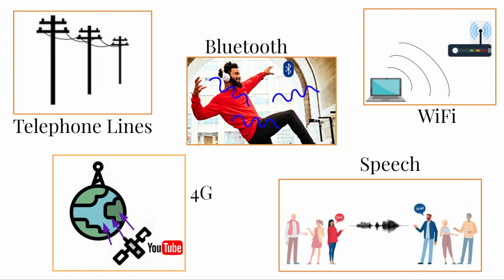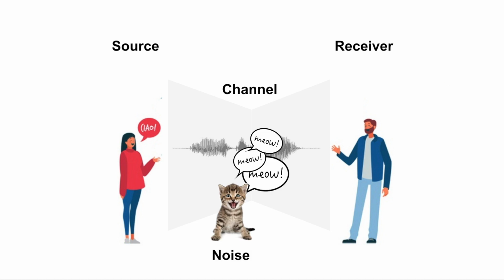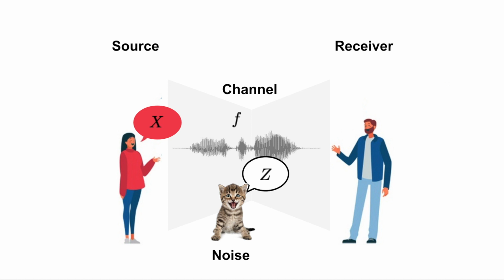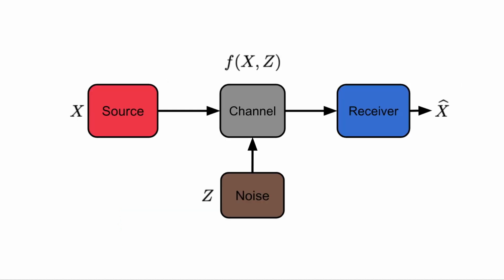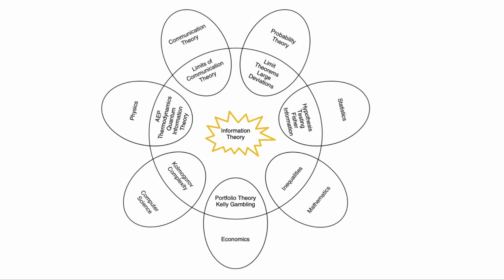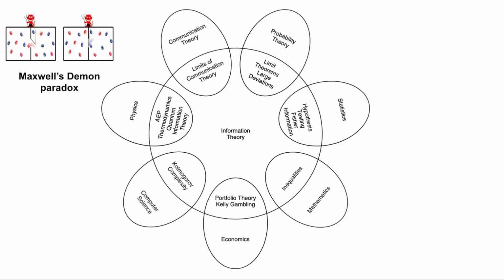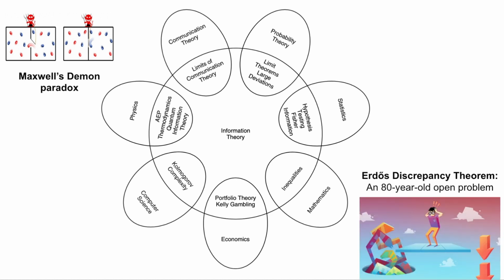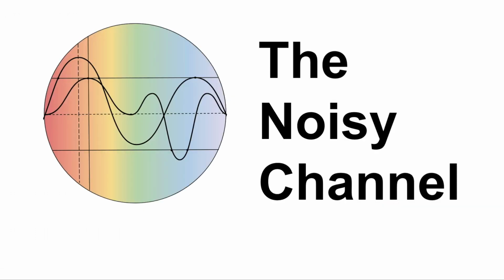[CC] The Noisy Channel: What's In A Name?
The Noisy Channel. Why do we call ourselves that? Take a brief tour of information theory to find out.